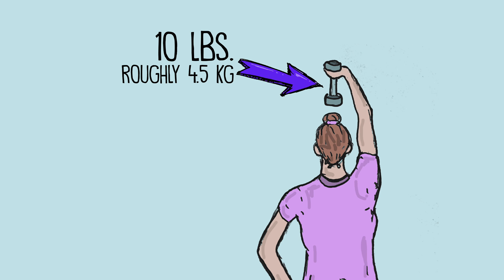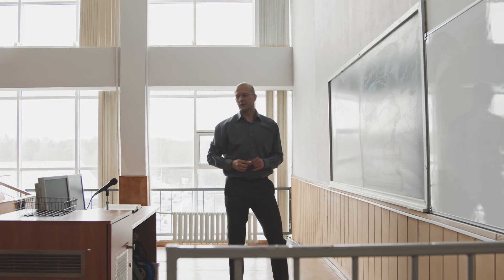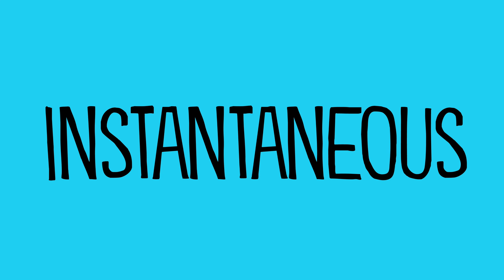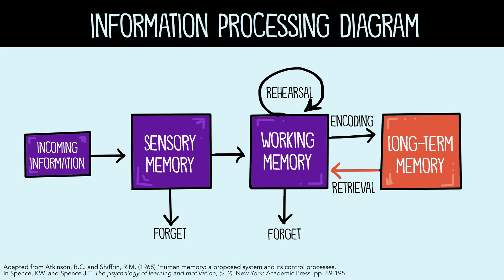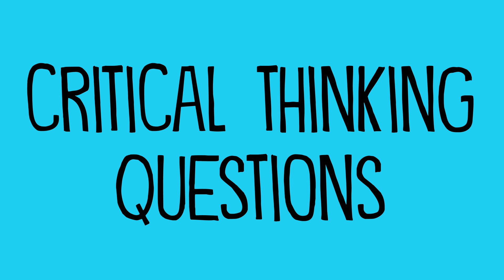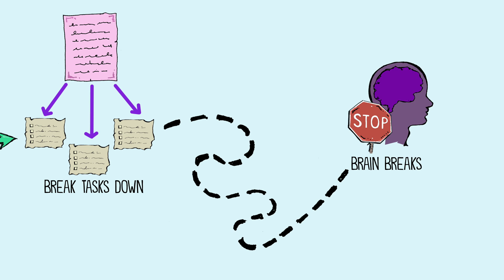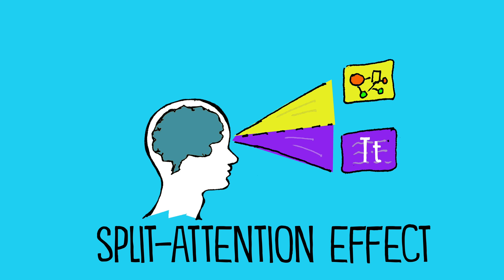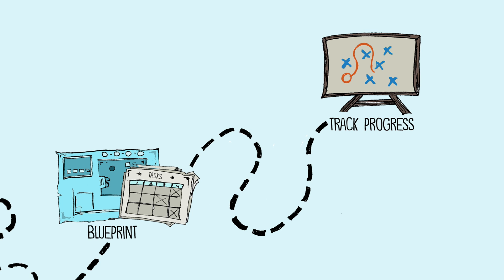The Surprising Reason Students Tune Out Lectures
Description:
Ever noticed that your students don't seem to retain most of what you share in a lecture? Ever noticed that even when it's well-crafted and highly engaging, students seem to tune out at some point? It turns out there's a surprising scientific reason for this. It has nothing to do with our ability to convey information and everything to do with how much information students can handle at any given time. Our brains can only handle so much information. This is explained by something called Cognitive Load Theory. In this video, we go beyond just the lecture and into other areas of teaching to explore how to reduce cognitive load in the classroom.